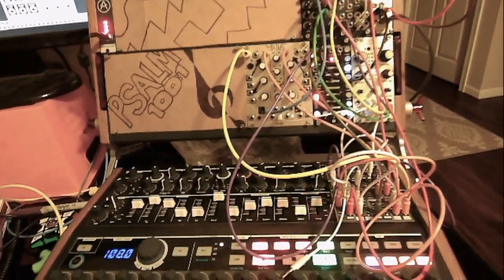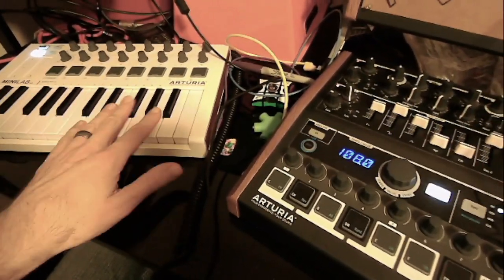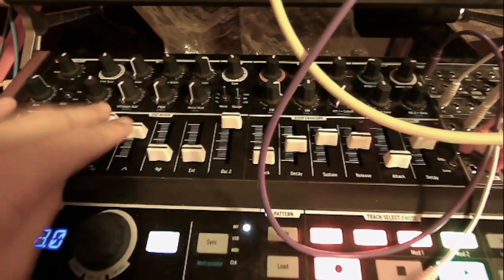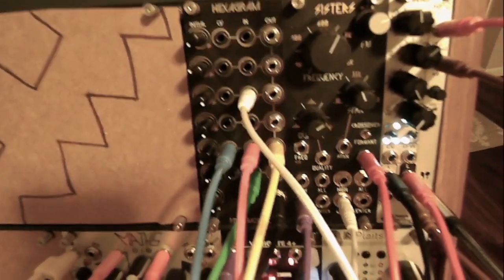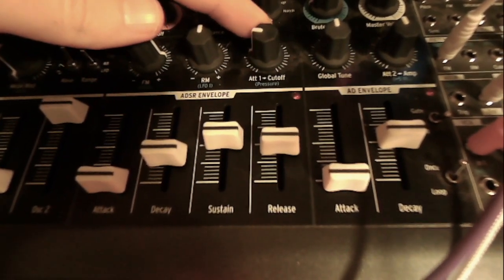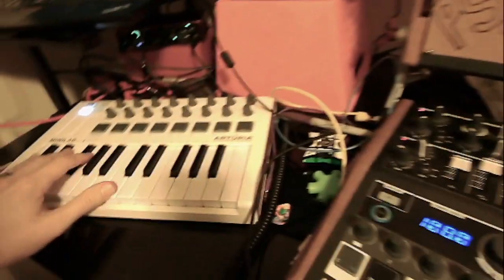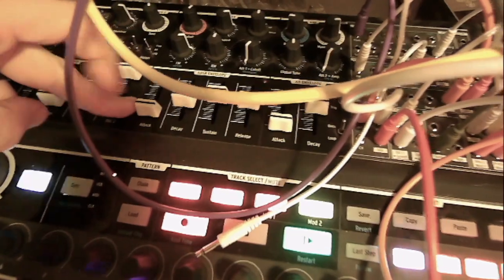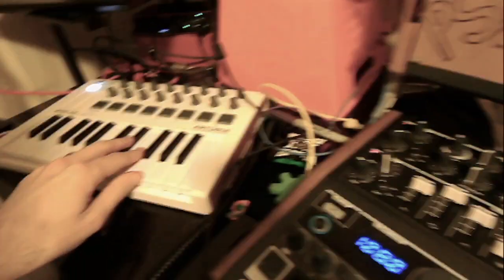Patch Explanation - Desert Wind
Minibrute 2s VCO 1&2 drone a 5th apart.  Fed through the Minibrute Filter, and then the 3Sisters Filter, overlapping some and both modulated by different LFOs.  White noise also mixed into modulation of both through Attenuator 1 of MB.

Plaits on new Wave Terrain Synthesis mode, being played on my MiniLab.  ADSR controlling Level. AD mixed with Velocity controlling Timbre.  Maths Ch1 turning the gate into a slow rise CV controlling how much vibrato is sent from LFO1 into FM of Plaits voice.

Drone and Plaits mixed in Hexagram, sent into FX Aid on Delay into Reverb.